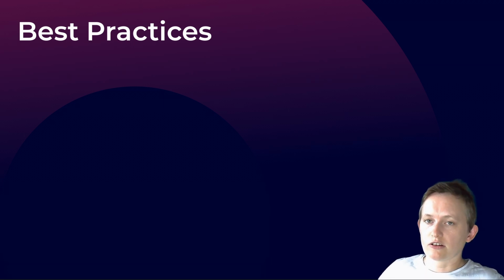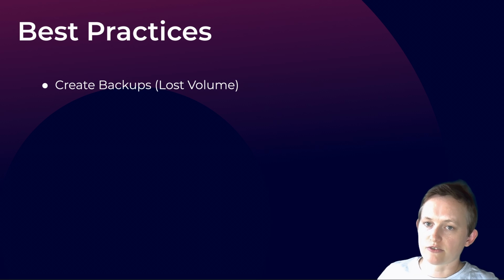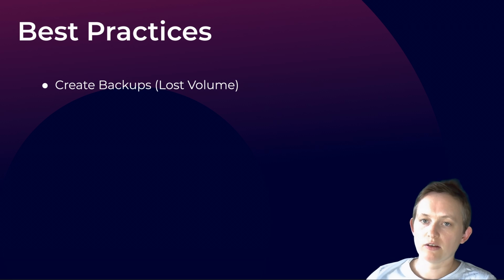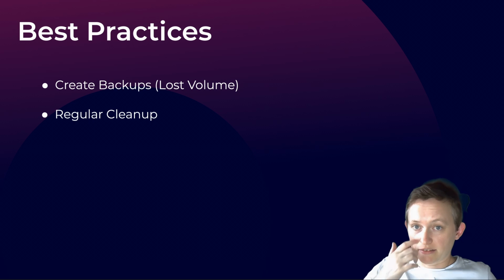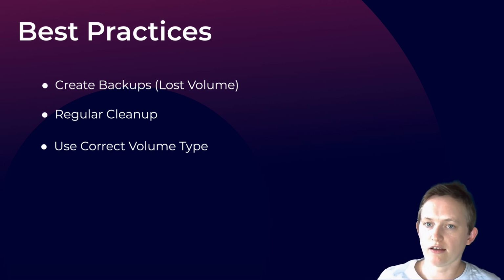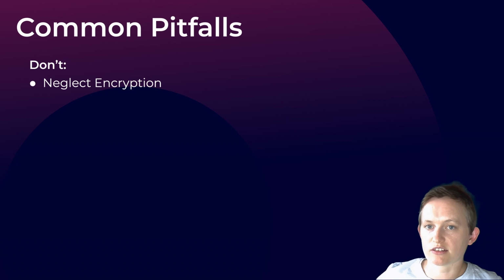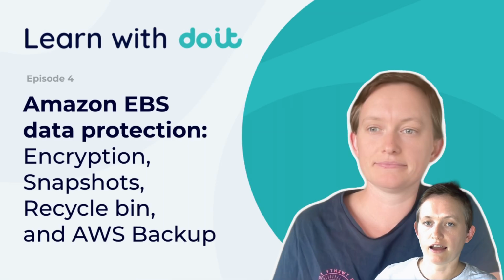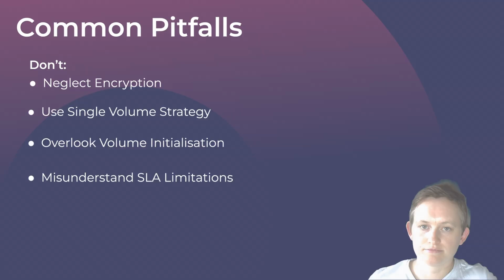Amazon EBS best practices & pitfalls to avoid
In episode 5 of our training series on Amazon EBS, we cover:

👉 Essential best practices for EBS implementation and management
👉 Common pitfalls and anti-patterns to avoid
👉 Strategies for optimizing EBS performance and cost
👉 Tips for maintaining EBS security and compliance
👉 Real-world case studies highlighting successful EBS implementations

This episode is part of a five-part series covering everything you need to know to leverage Amazon EBS as part of your cloud best practices toolkit.

About the speaker:

Ciara McMahon is a skilled Cloud Architect currently working at DoiT International, where she leverages her expertise in infrastructure and security to tackle complex challenges for clients utilising cloud technologies. With a strong foundation in Amazon Web Services (AWS), she previously held the position of Cloud Support Engineer II at AWS, where she specialized as an Elastic Block Store (EBS) Subject Matter Expert (SME). In this role, she provided critical support to both customers and internal teams, addressing escalations, identifying technical issues, and delivering training on EBS services.